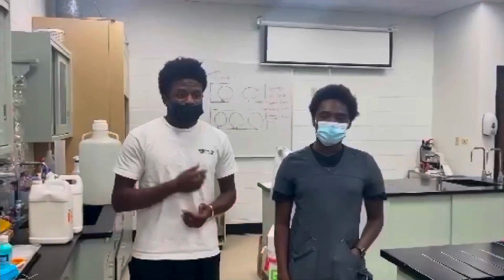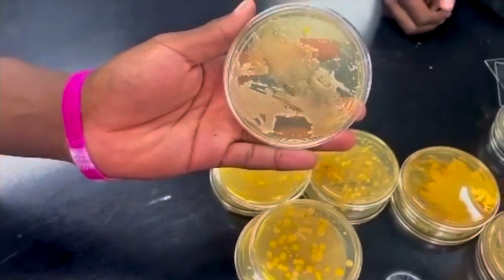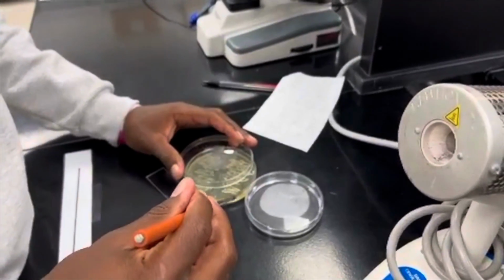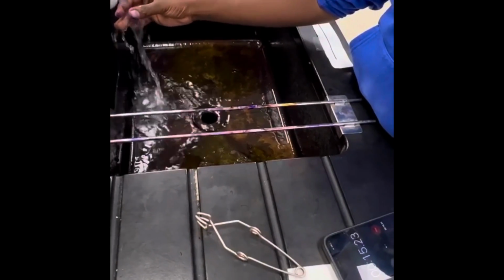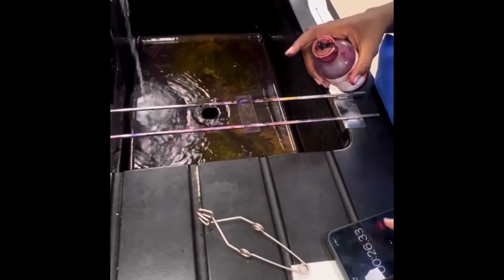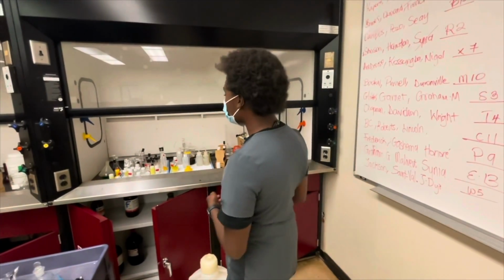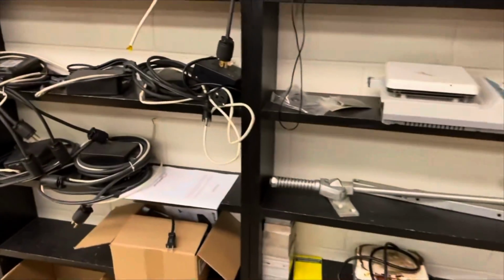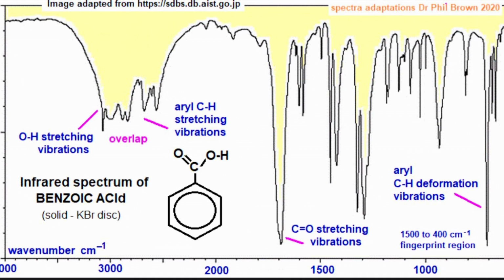All About the Lab!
I’m this video, Dr. Kelly, Celine, Anecia, Jonathan, and Terrence give a tour of their favorite labs